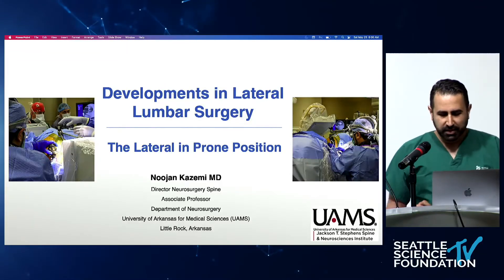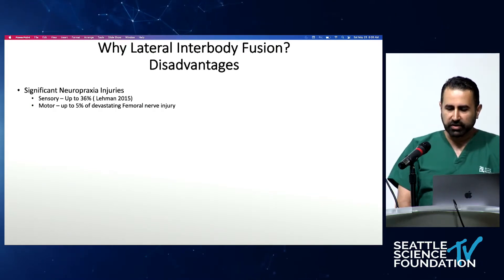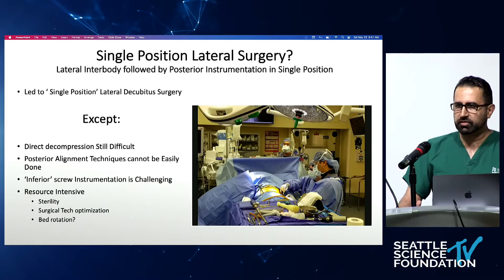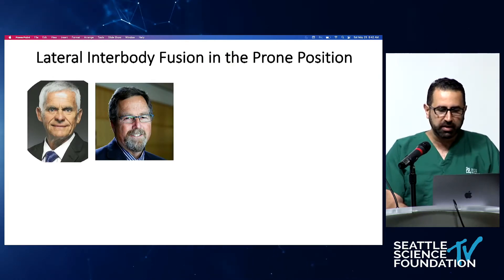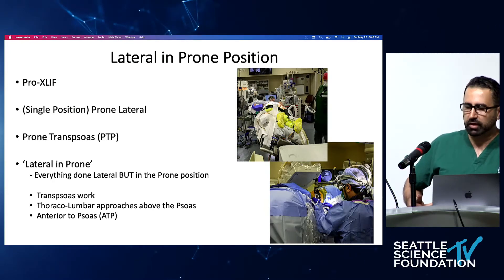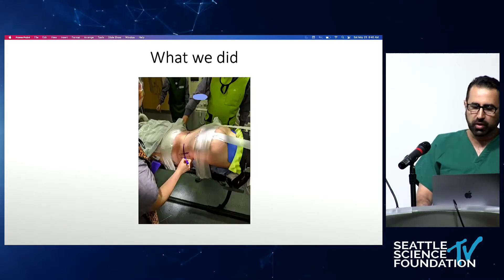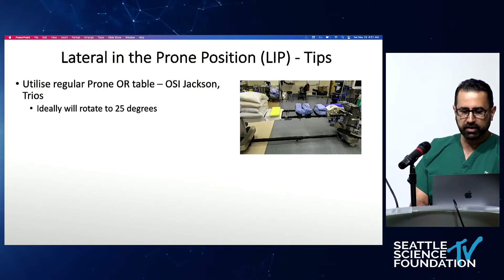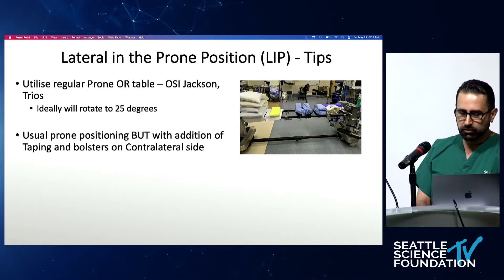Developments of Lateral Applications in Spine Surgery - Noojan Kazemi, M.D.